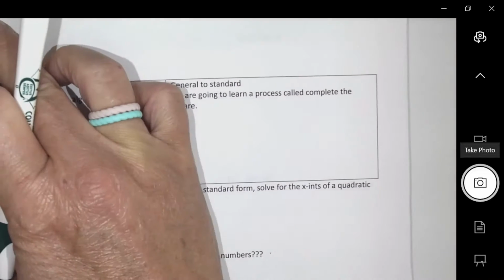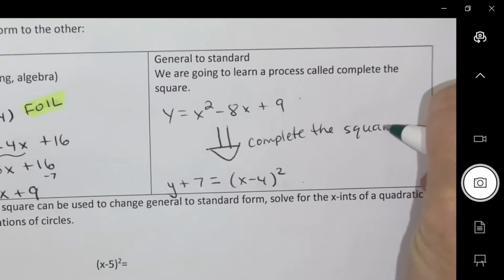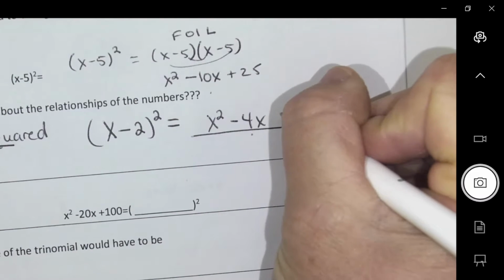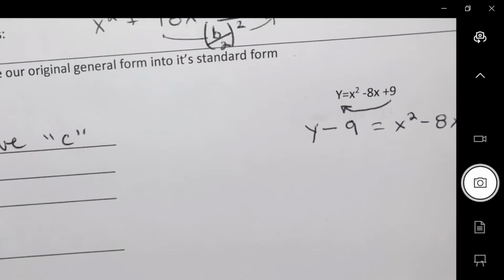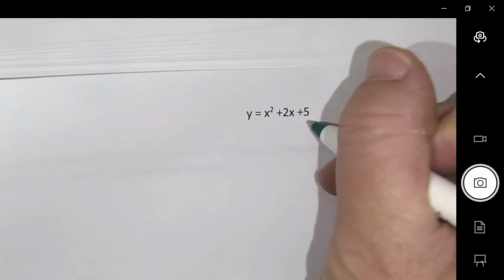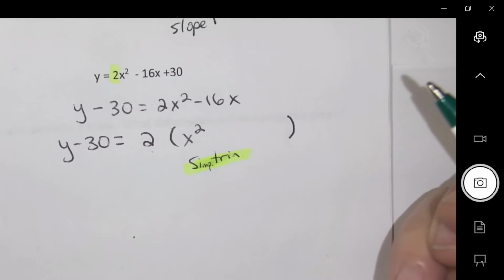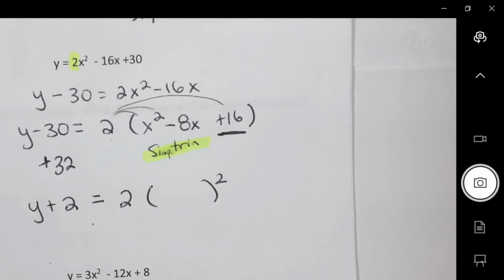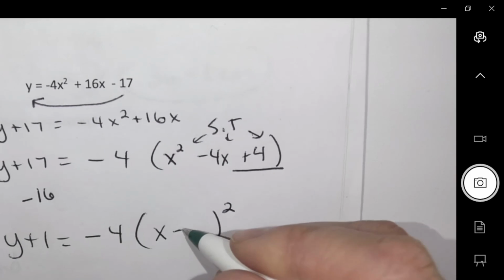completing the square